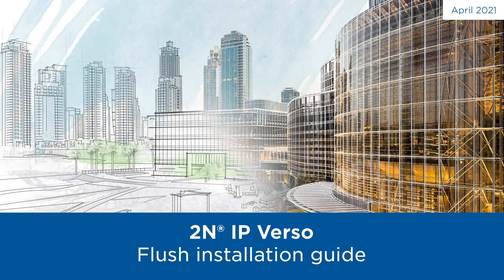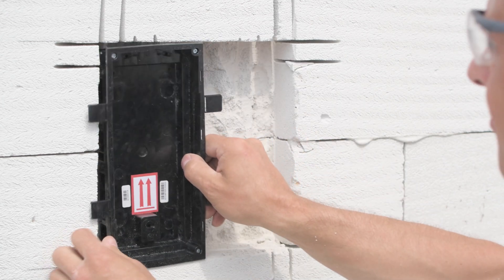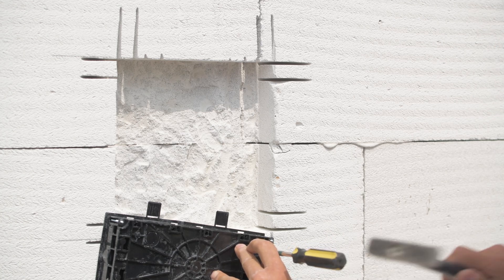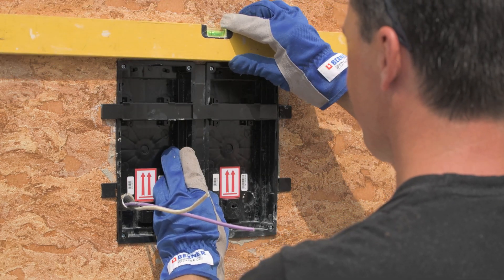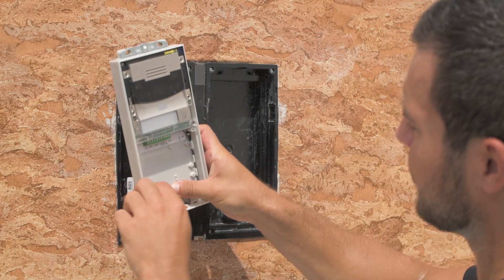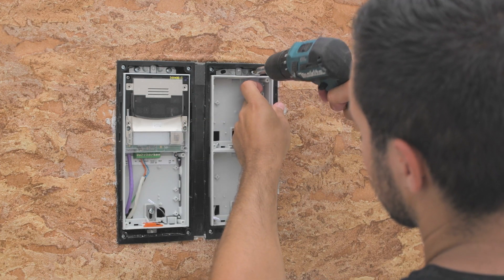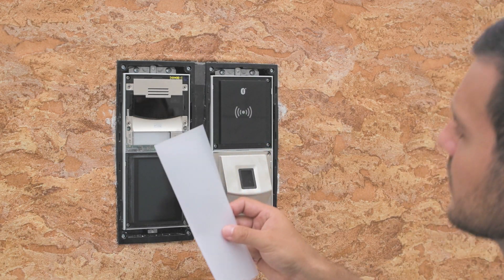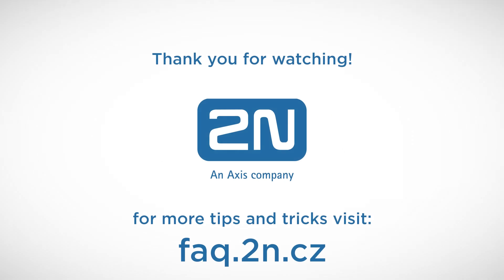🪛 How to install 2N® IP Verso IP intercom | Flush installation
Hello and welcome to this video tutorial in which we're going to show you how to install 2N IP Verso to a brick wall. Here's a typical flush installation. An intercom with a module in one frame and another two modules and frame installed adjacent. We'll need two installation boxes, two flush-mount frames, 2N IP Verso, a fingerprint module with fixing screws and cable in this side compartment, a display module with fixing screws and cables provided in the box behind the module and a Bluetooth&RFID reader, again with all fixings and cables in the box.

The 2N® IP Verso security intercom is configurable to your needs thanks to its modularity. It provides reliable access control and allows you to easily interface with other systems, achieving even higher site security. Available also in black, with a fingerprint reader, Bluetooth module, or touch display.